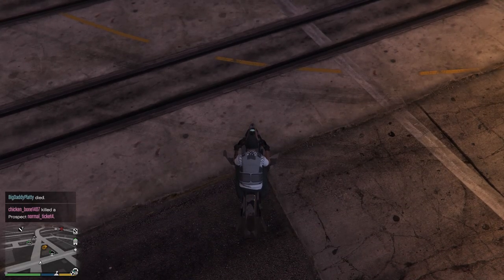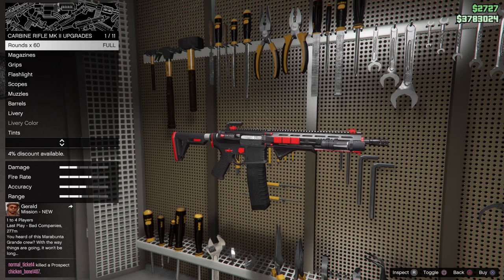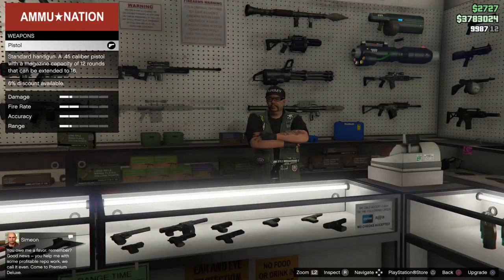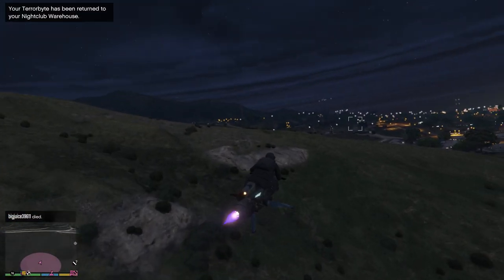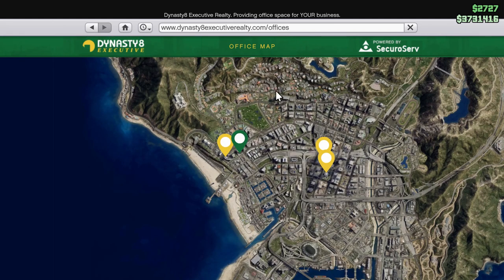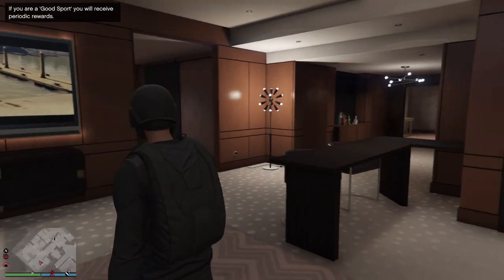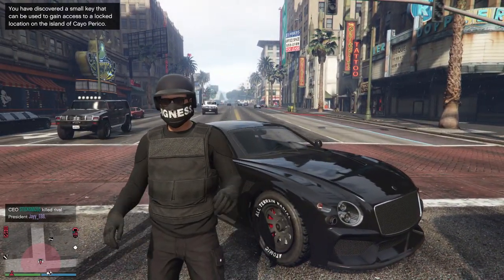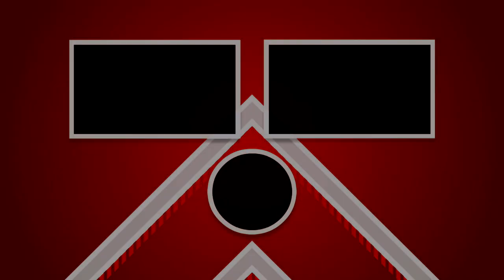GTA Online: 5 Things You MUST Own & Why (UPDATED)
In this video I talk about 5 different investments, vehicles, weapons, businesses and properties you need to buy in gta 5 online.

➜Intro/Outro Music:
-Cayman Cline - Crowns [INSTRUMENTAL]